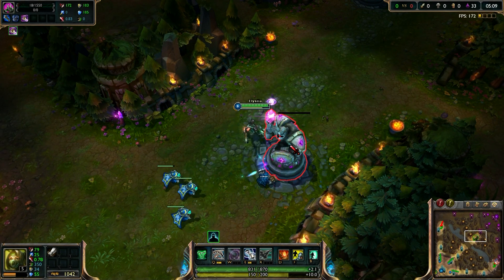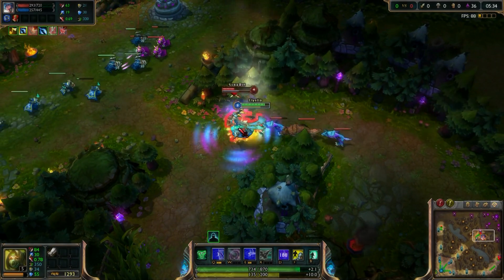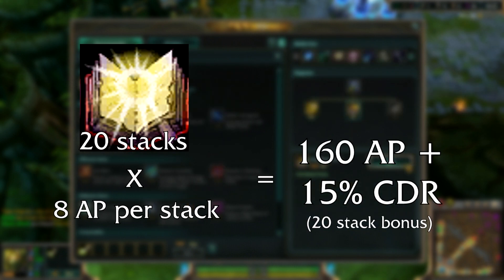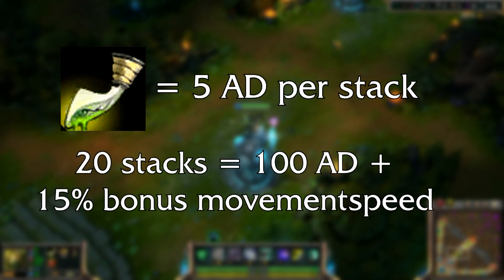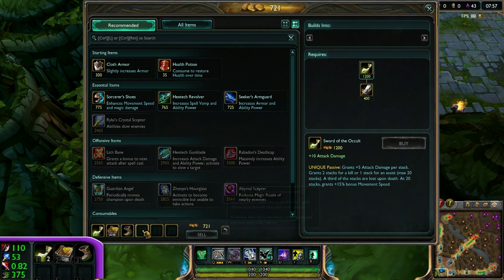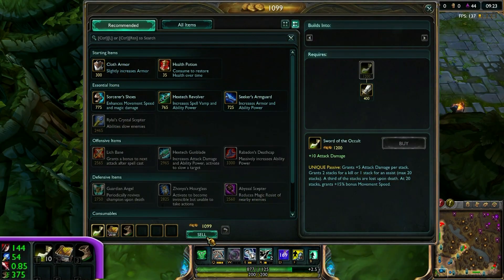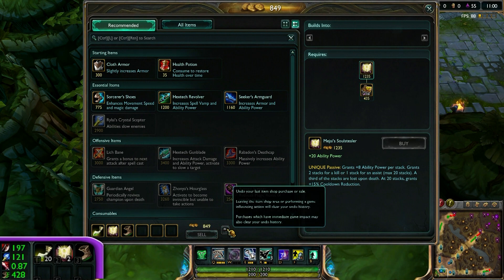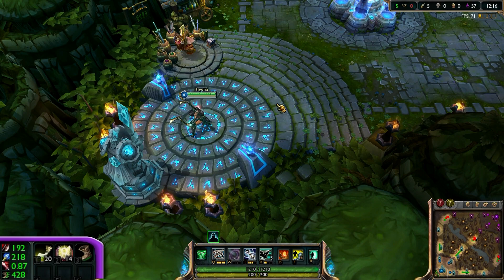League Of Legends : Snowball item Bug Abuse [Patched]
(This has now been fixed)

Hi guys, made a short video over the night since.. well i felt like it!
This is a recently discovered bug in League of legends, where you abuse the new buyback system in the shop together with the stacking items Mejai's soulstealer and sword of the occult.

Hopefully Riot will look over this in a not so distant future, because this so so god damn broken at the moment.

// Elysiia